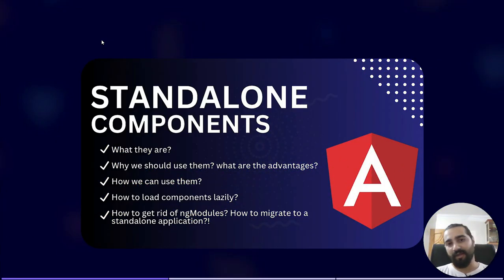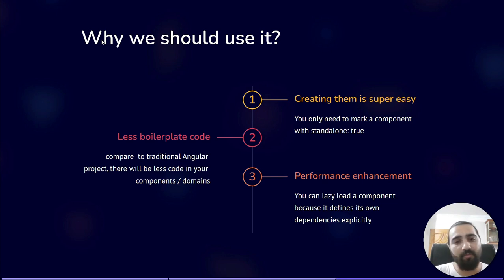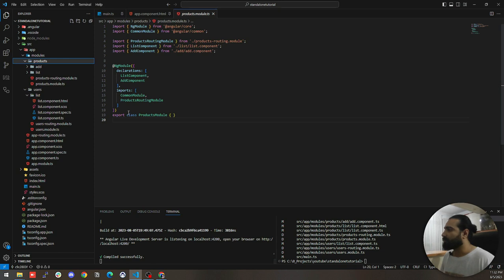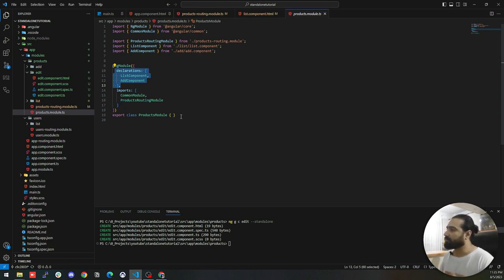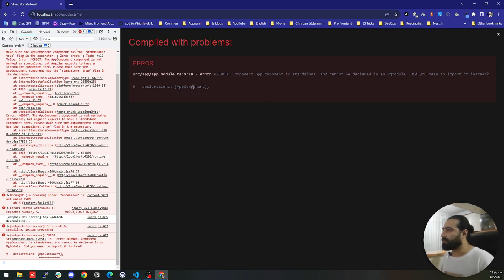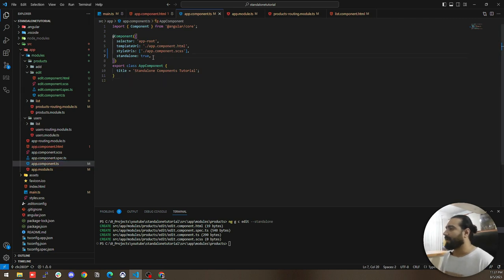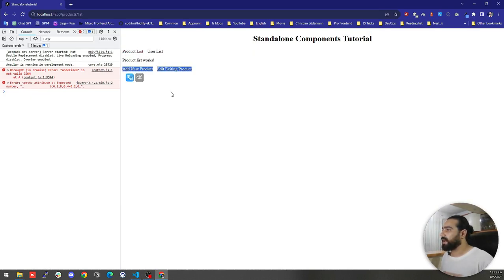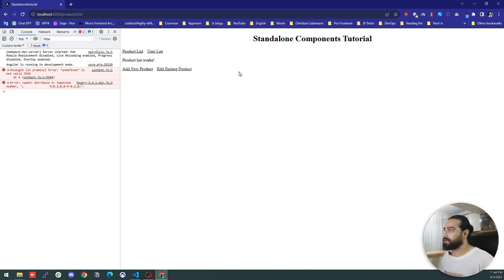Standalone Components|Get rid of ngModules|Migrate to standalone application| Load components lazily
Standalone components are type of components to build reusable and  independent component  that can be easily shared and integrated into different parts of an Angular application. To make a component 'standalone,' just pop in 'standalone: true' to your component. Oh, and guess what? Existing apps can smoothly switch to the new standalone style without any major disruptions. By the way, they're not tied to any NgModule.

Timestamps:
0:00 Intro
00:54 What is a standalone component?
02:15 Why we should use a standalone component?
04:42 Showing a demo of the initial project
05:25 How to create the first standalone component
08:25 How to get rid of NgModules
18:42 How to load components lazily
20:23 outro

Thanks for visiting the Modest Coding channel.